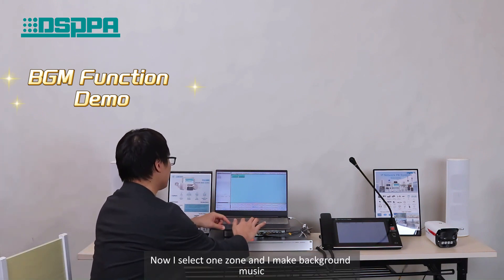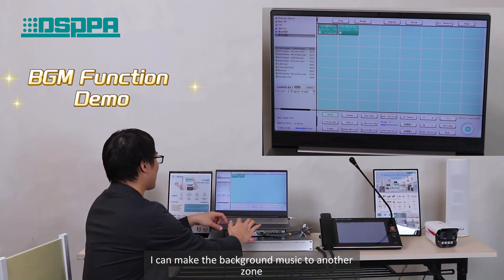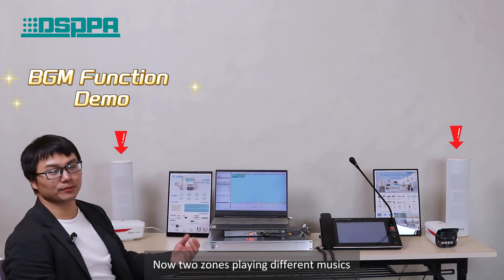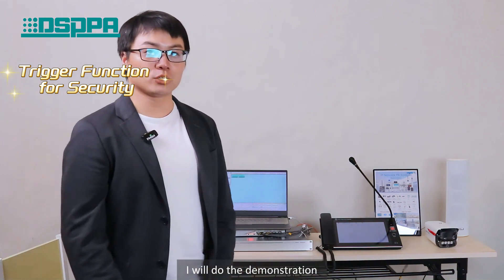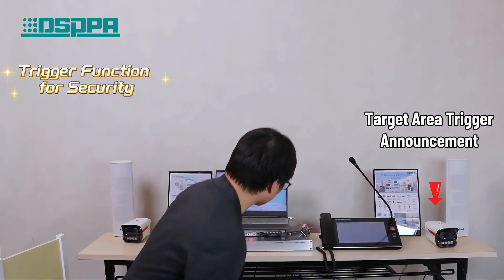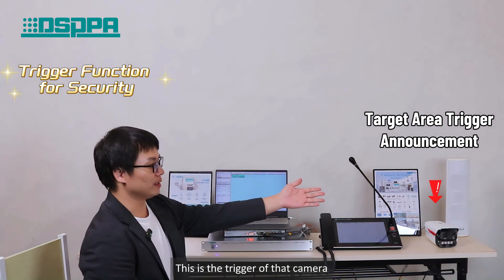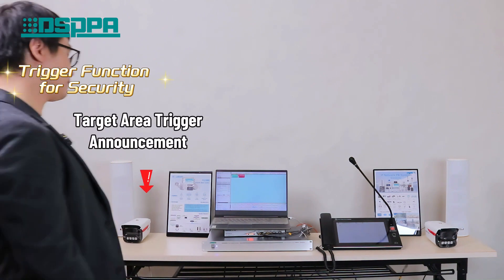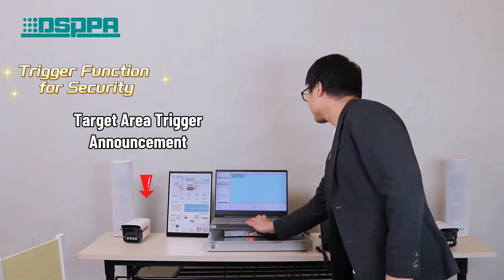DSPPA | MAG6000 IP PA System linked with CCTV cameras for triggered demonstrations